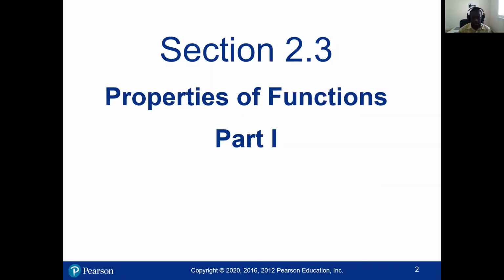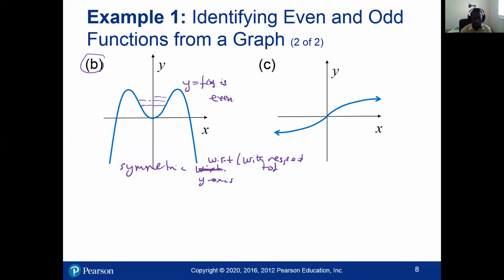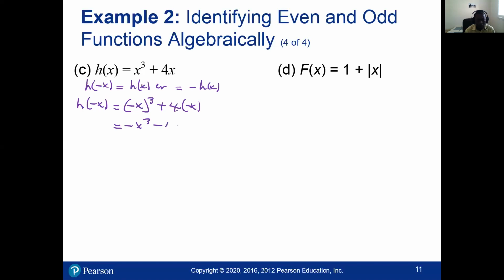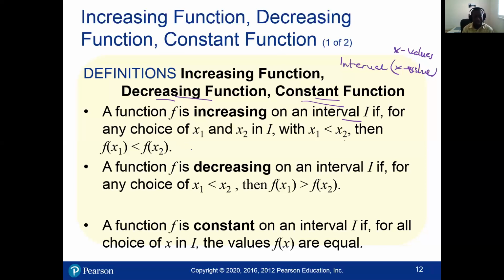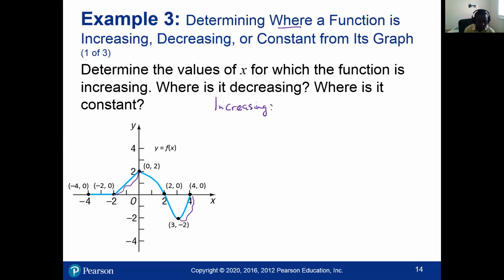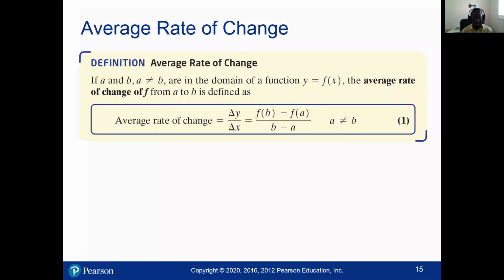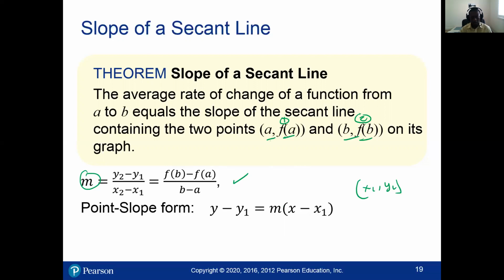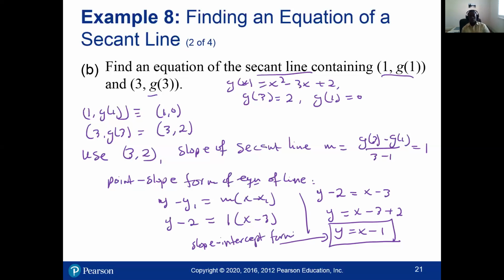math 126 Section 2.3 part I